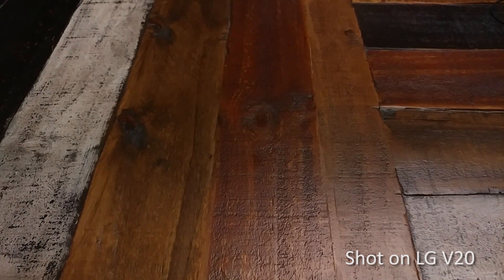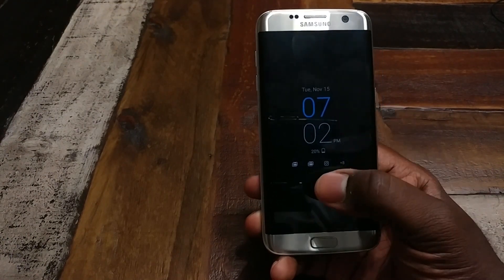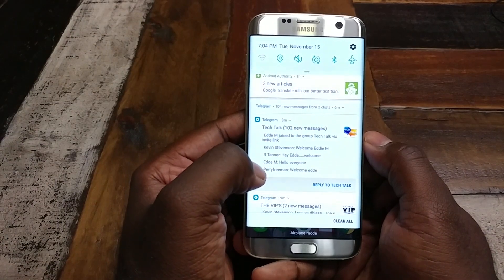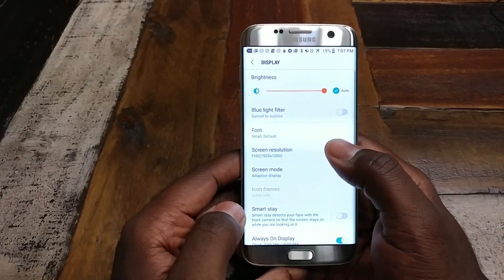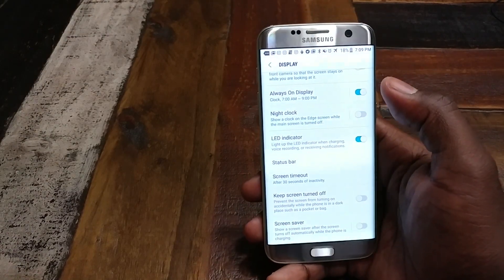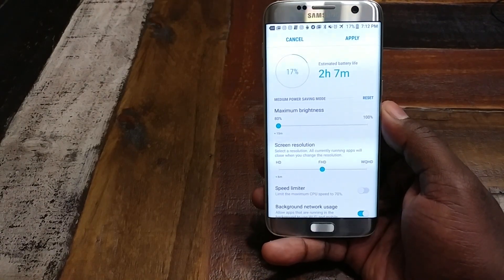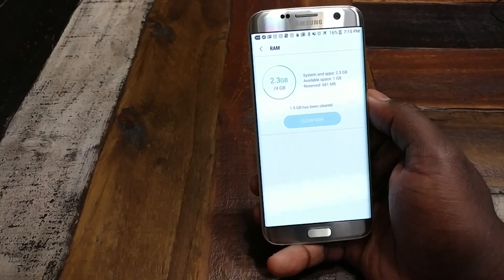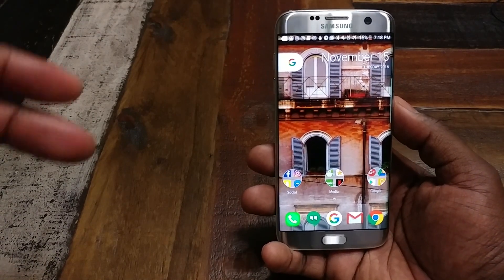Galaxy S7 edge Android Nougat Beta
Hey guys! It's a little late, but this is a look at some of the changes you can look forward to in Android 7.0 Nougat for the Samsung Galaxy S7 edge. Enjoy!